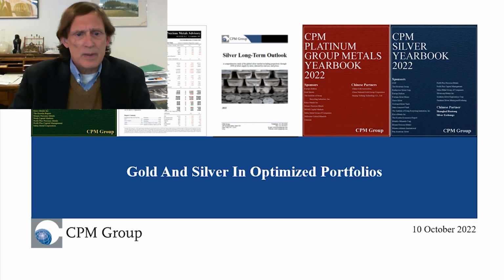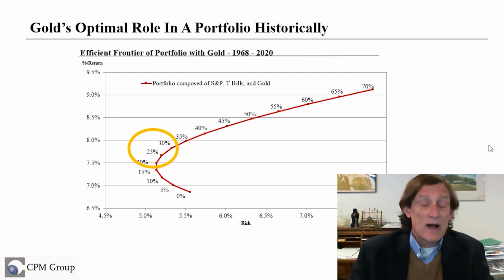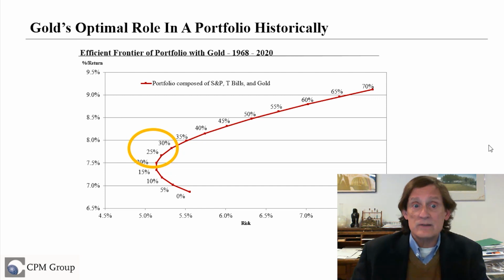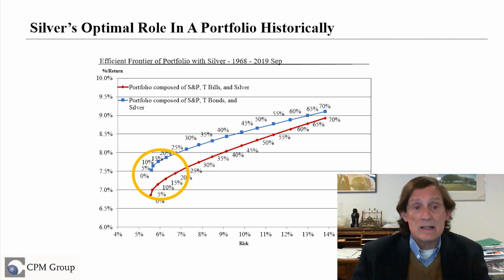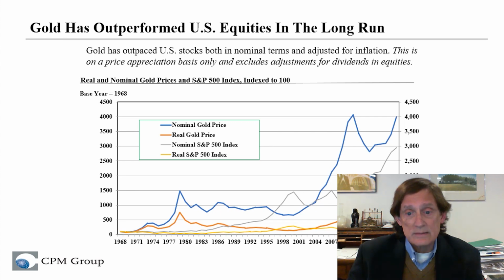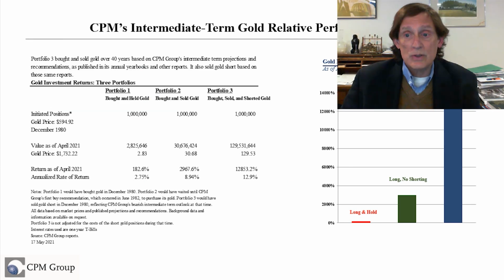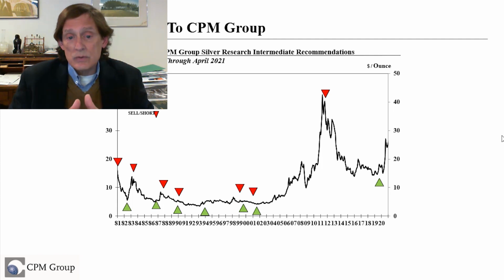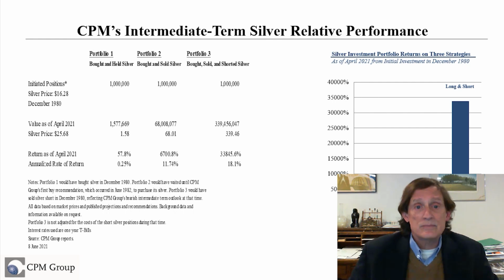How Much Gold and Silver You Should Own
CPM Group's Jeffrey Christian explains how much gold and silver you should own to minimize risk and maximize reward on your investment. Jeff looks at how gold and silver have performed relative to other assets and provides some theoretical returns investors could have made just by following CPM Group's intermediate recommendations over the past 42 years.